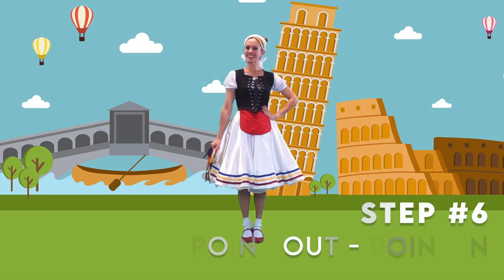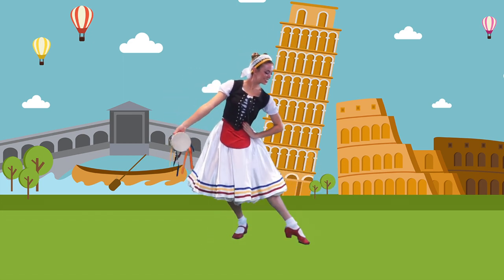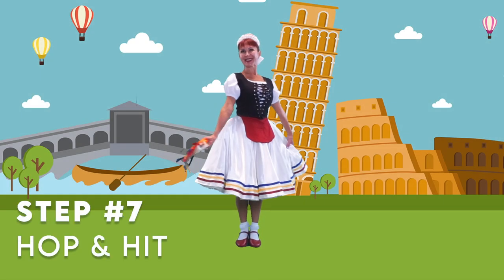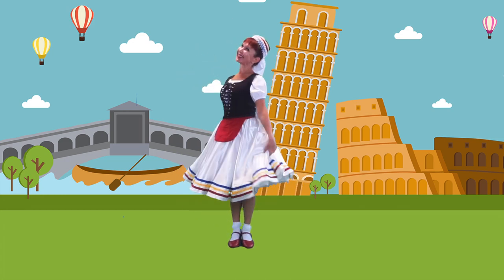Italian Tarantella | Dance Lesson with Rosie & Posie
In this dance class for kids, you'll travel with Rosie & Posie to Italy where they'll teach an Italian Tarantella dance and how to say "hello," "goodbye," and "dance" in Italian! Let's learn a new dance all while growing appreciation for other cultures.